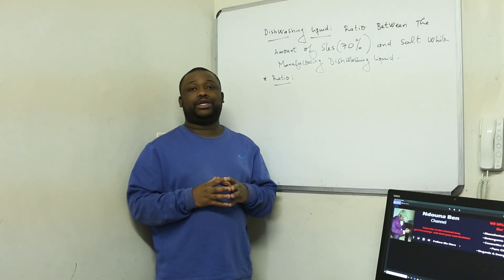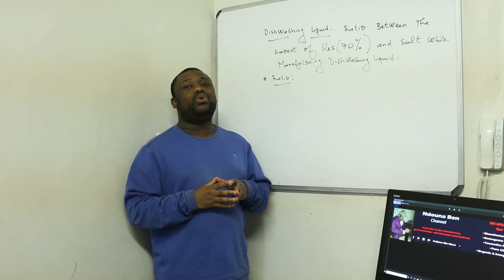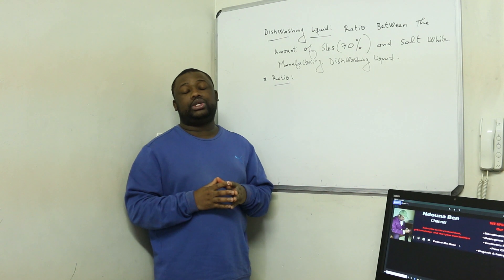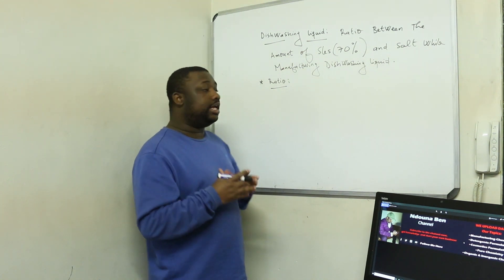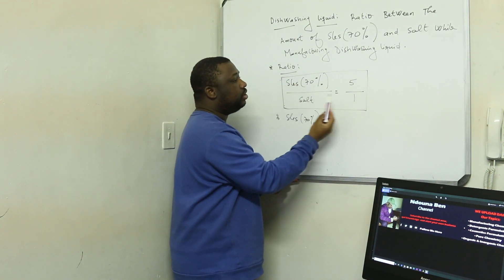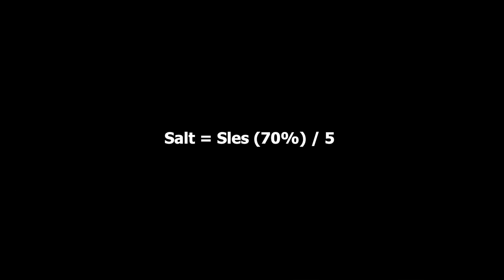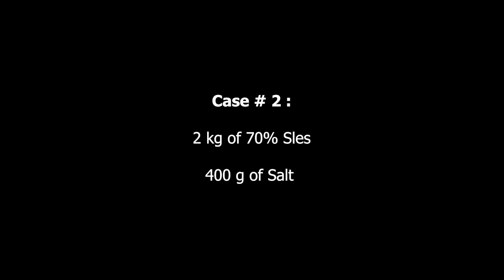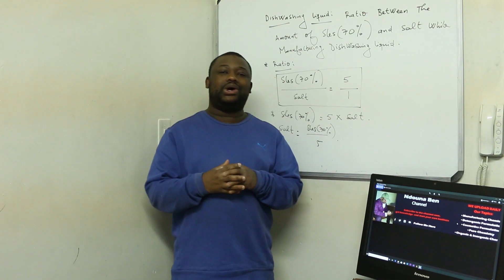Dishwashing Liquid: Ratio Between the Amount of Sles (70%) and Salt (Sodium Chloride)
Dishwashing Liquid, Ratio Between the Amount of Sles (70%) and Salt (Sodium Chloride) : Learn about the correct amount of Sles (70%) and Salt while manufacturing Dishwashing Liquid